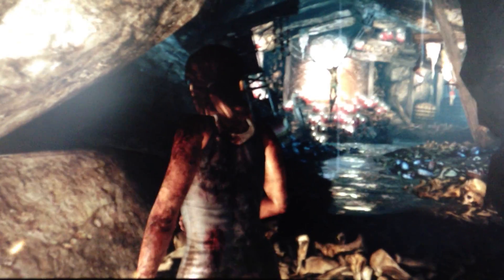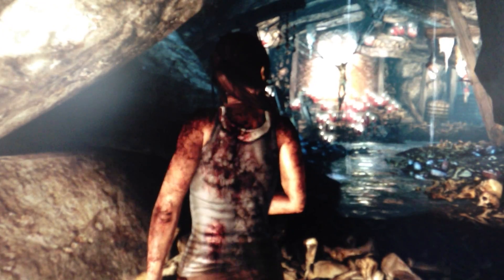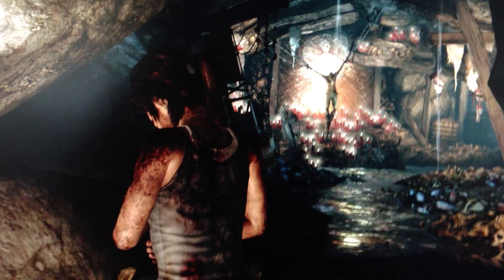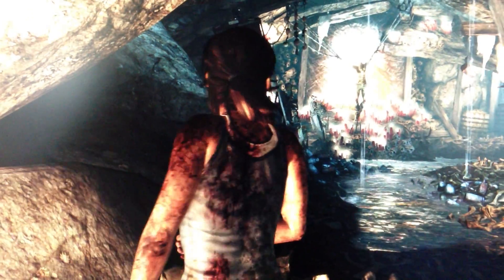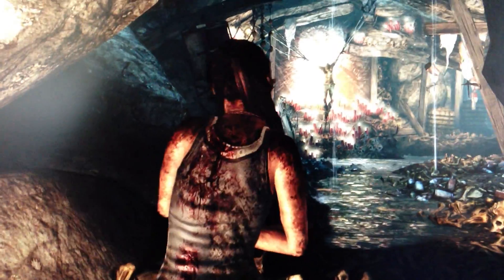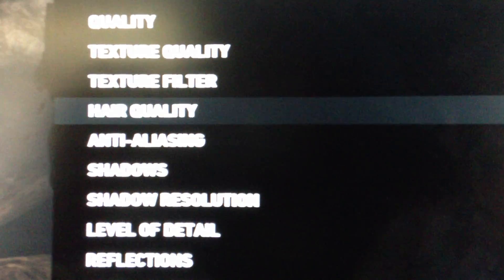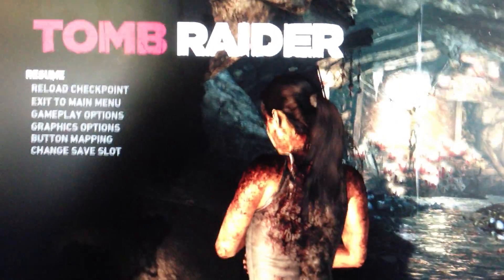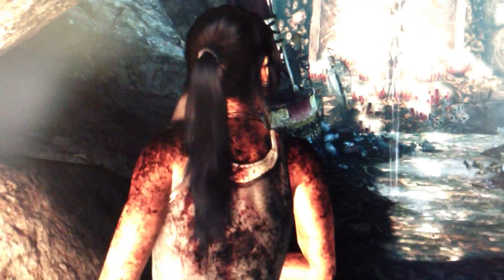AMD TressFX technology on Tomb Raider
A small video showing the AMD TressFX technology enabled and disabled on Tomb Raider game.